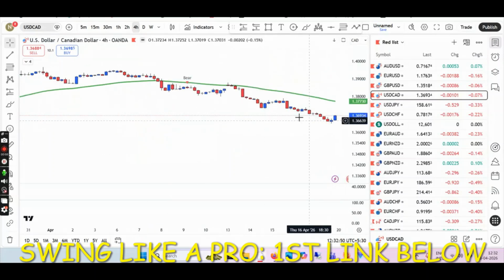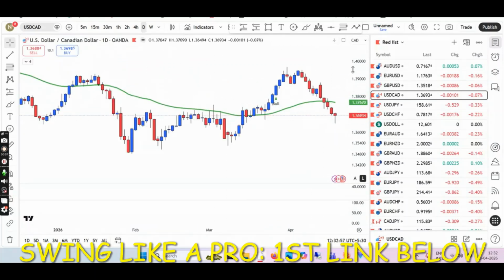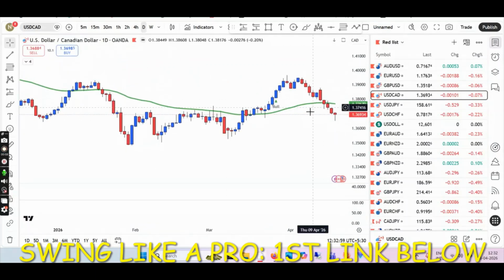USDCAD TODAY ANALYSIS| Live Forex Trading| 20 April 2026